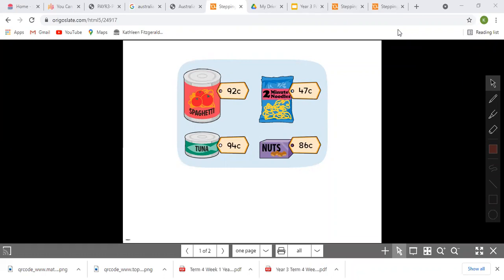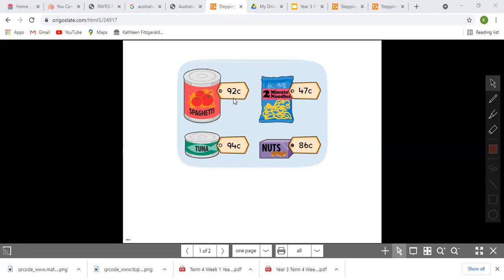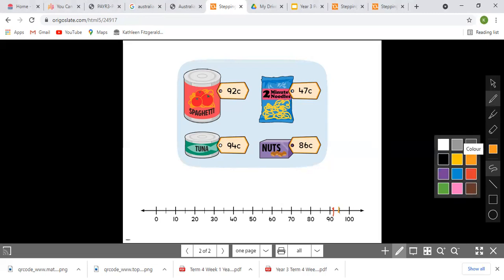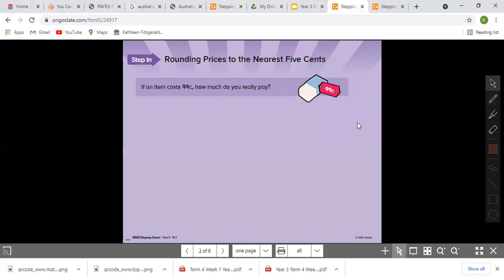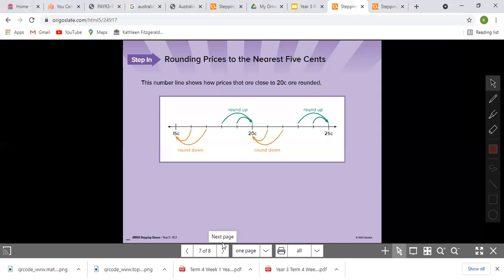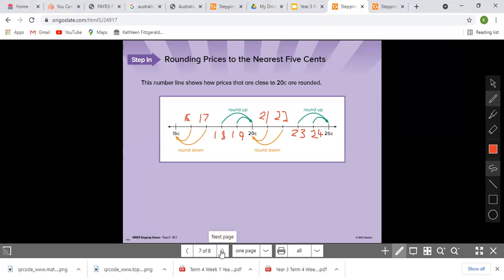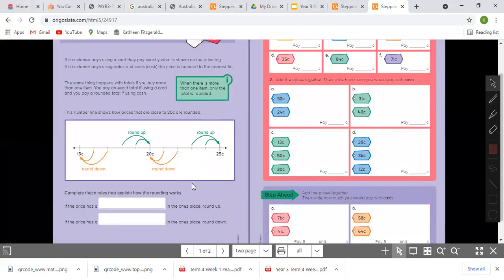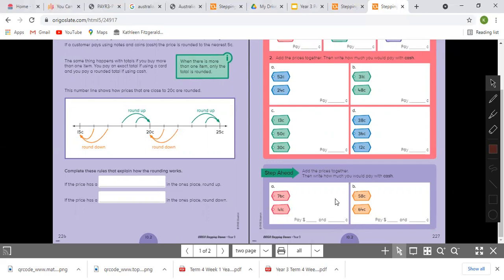Maths Lesson Term 4 Week 2 Wednesday